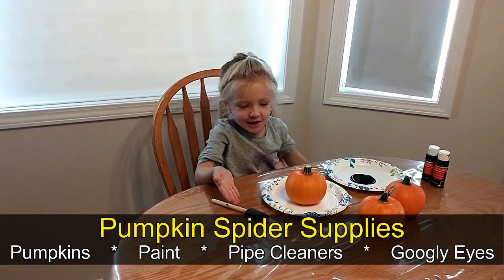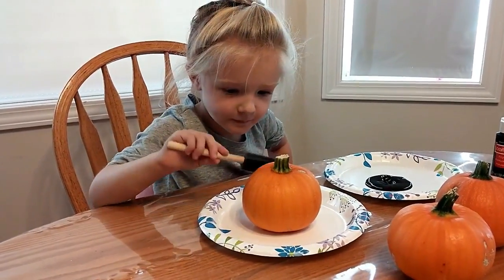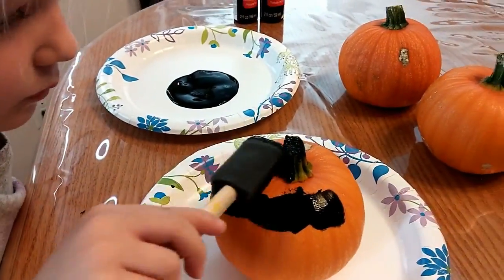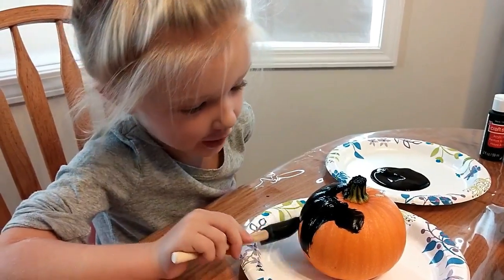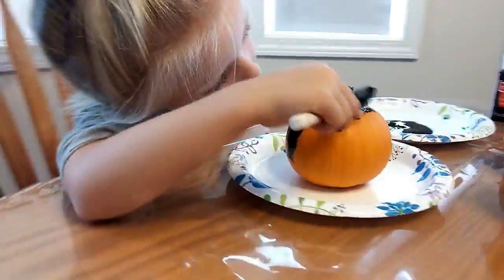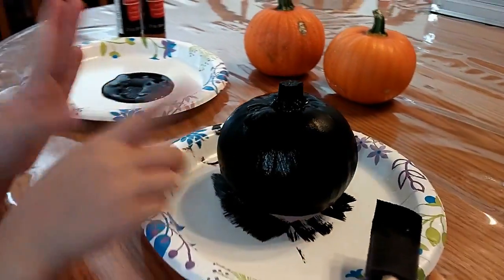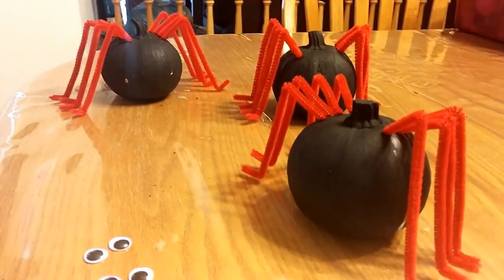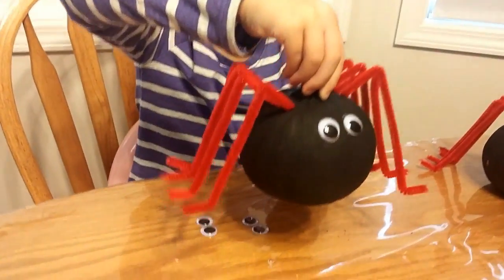How to Make DIY Pumpkin Spiders Halloween Craft!!!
Trinity shows how to make another fun craft for Halloween.